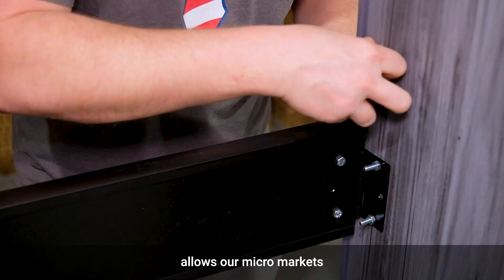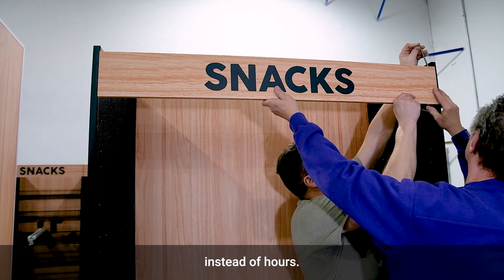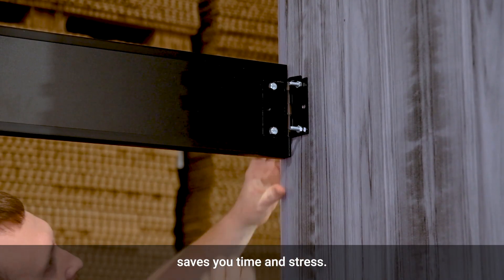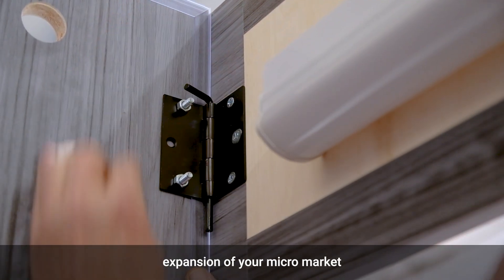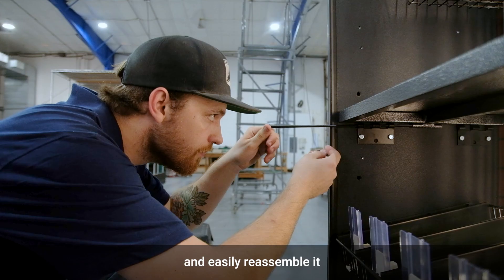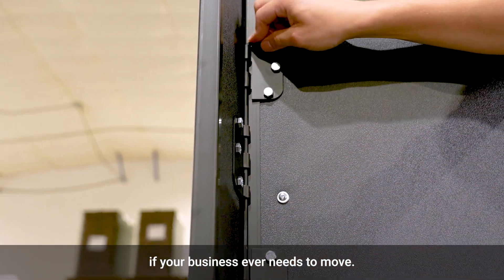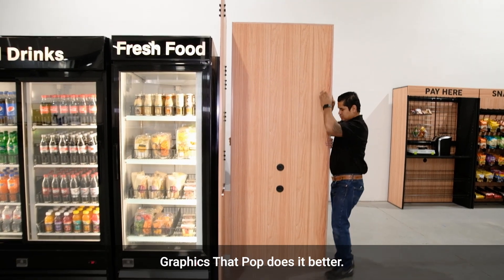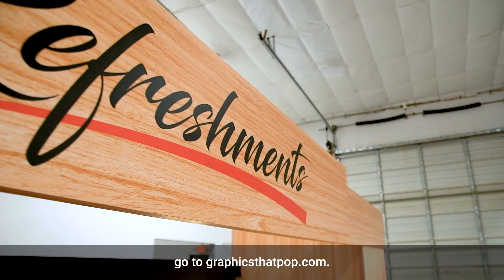How to Set Up A Micro Market in Minutes - Graphics That Pop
Graphics That Pop's toolless assembly pin system is a game changer when it comes to micro market set up time.

More about this video:
Graphics That Pop's innovative toolless assembly pin system allows micro markets to be assembled in minutes instead of hours. This express installation saves you time and stress. The less time you need to set up a micro market, the more time you can focus on expanding your business.

Graphics That Pop is the complete solution for your micro market business.